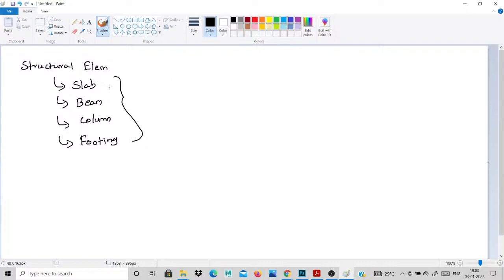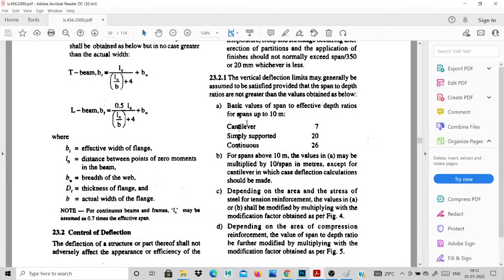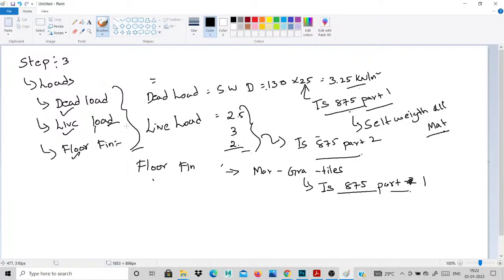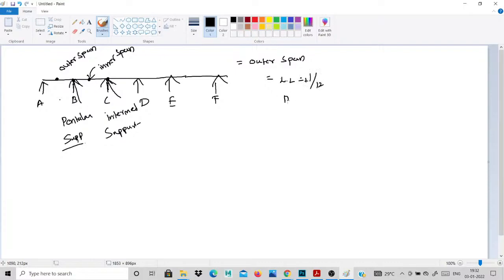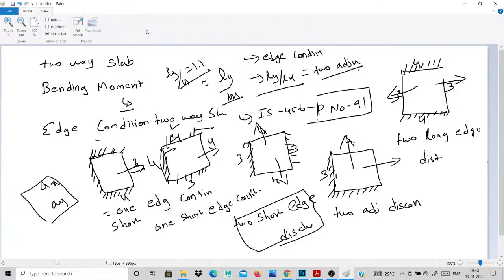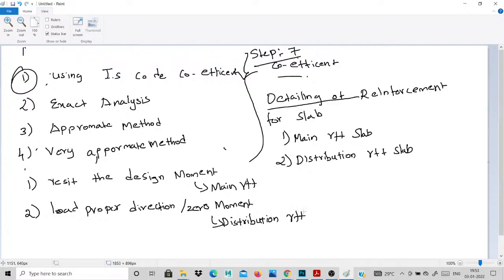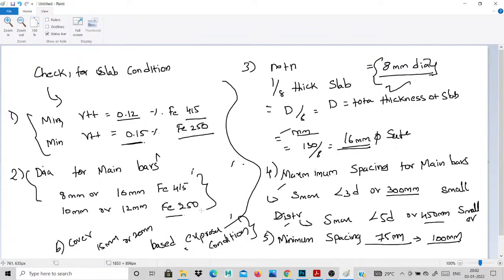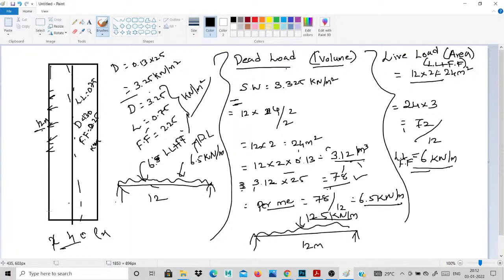Day 1 Manual Design for Slab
manual Design for slab